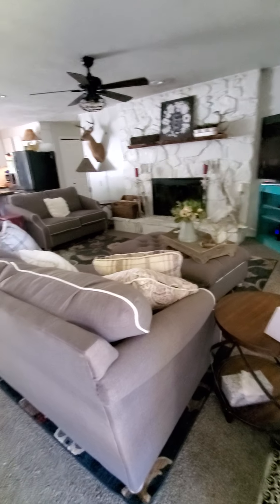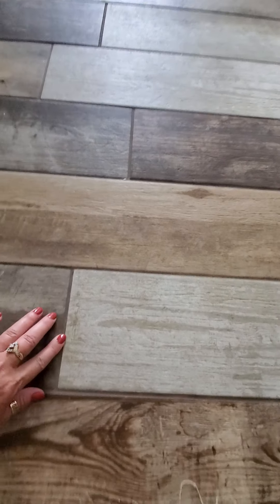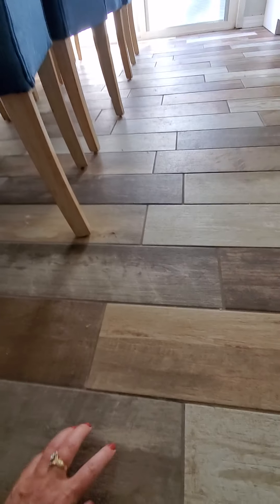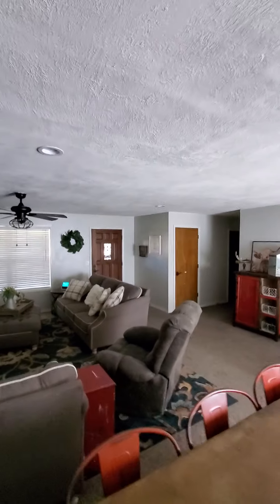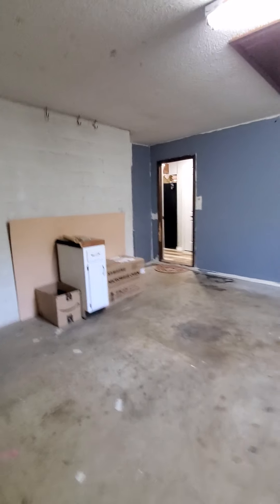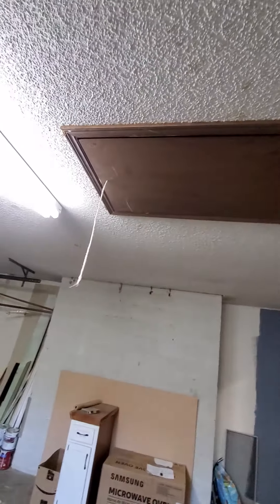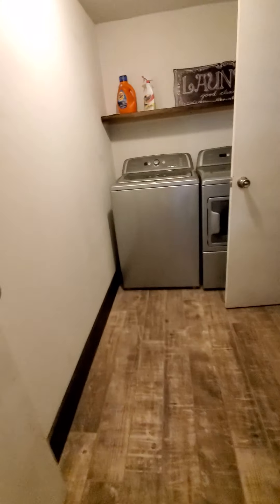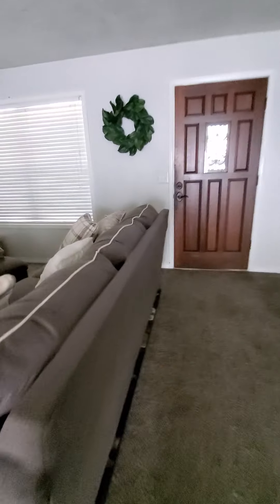August 20, 2020